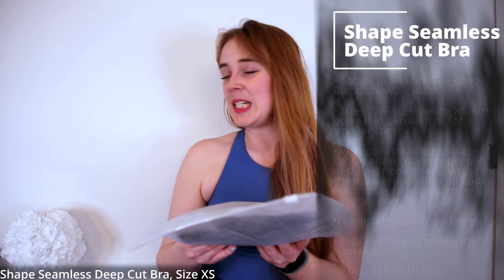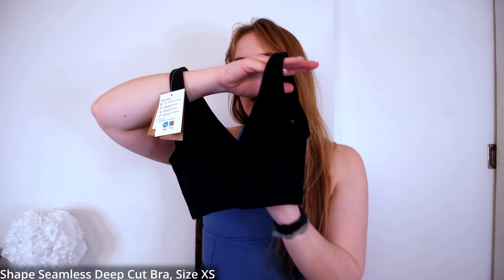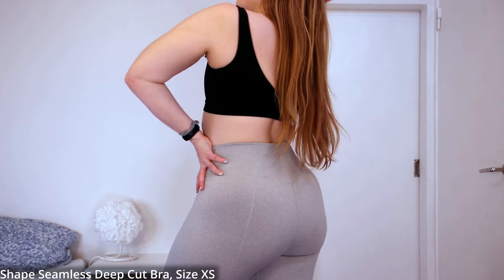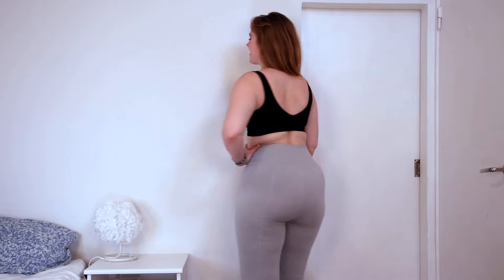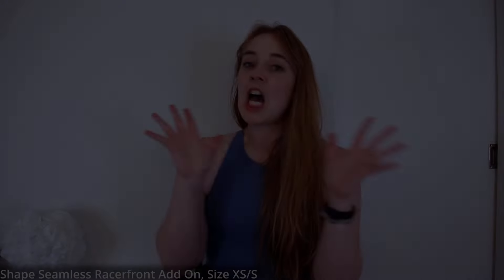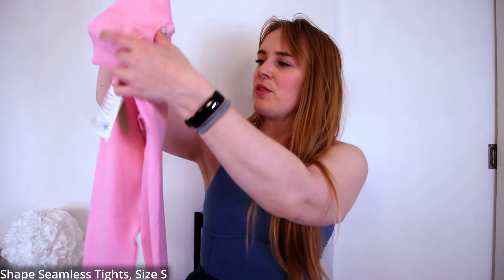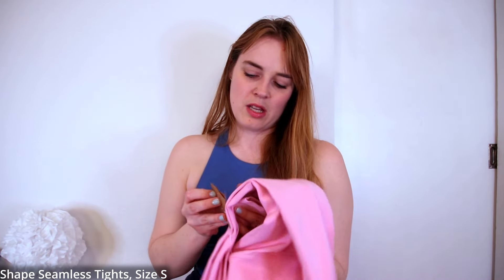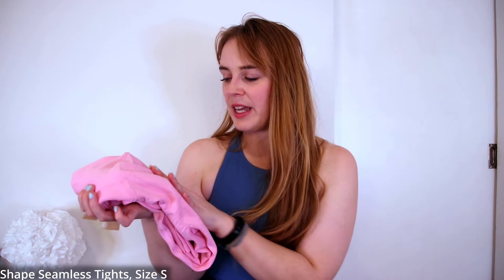New Aim'n Shape Seamless, Sneakers & More! | First Booty Scrunch | Try On & Review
Hi guys and welcome to another video! Today I have the enw aim'n Shape Seamless line for you, the first kind of booty scrunch leggings they've done! They were so popular they sold out and were restocked promptly! Plus we also have sports bras, flare tights, sneakers and more! Watch to find out if you need to try any of these pieces!

00:00 Intro
02:34 Shape Seamless Deep Cut Bra
06:28 Shape Seamless Racerfront Add On
10:47 French Terry T-Shirt
14:15 Varsity Sweat Half Zip
19:28 Comfy Sweatpants
24:15 Shape Seamless Tights
32:02 Shape Seamless Flare Tights
40:31 Athena 100 Sneakers
46:04 Final Thoughts

My current measurements:
height: 170cm/5'7"
bra size: 70B/75A / 32B/34A
waist: 71cm/28in
hips (widest part): 101cm/40in